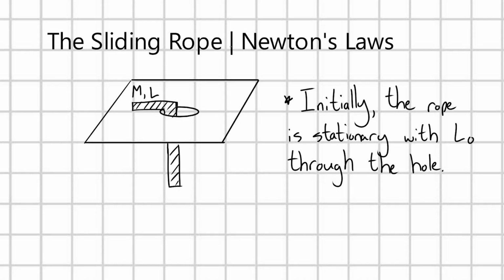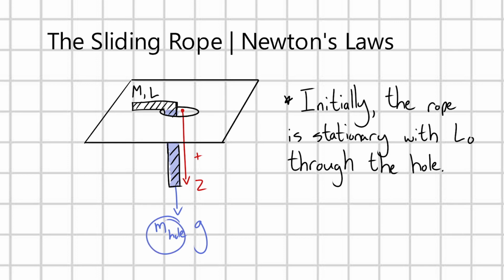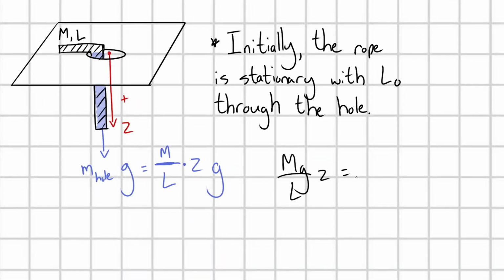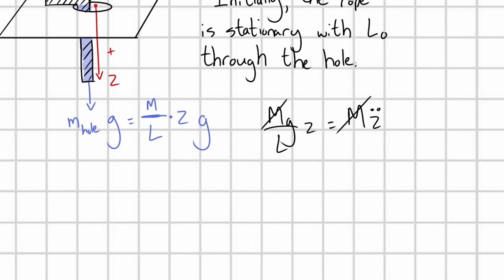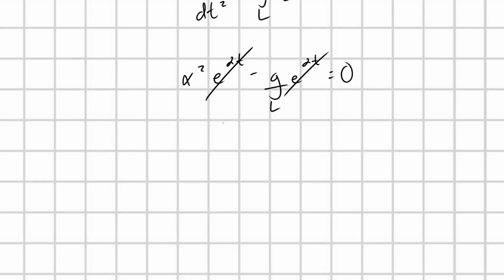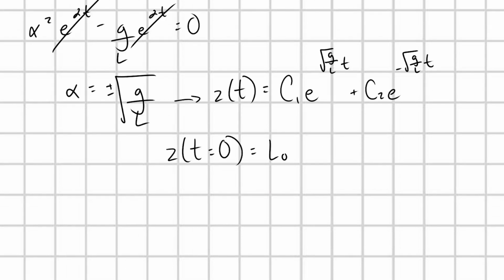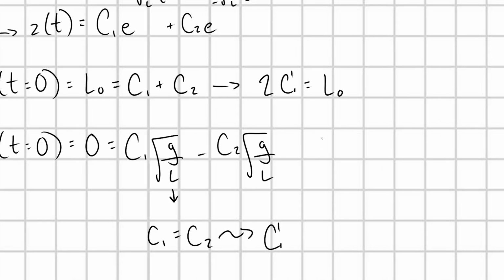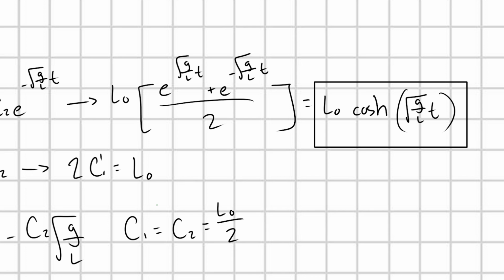The Sliding Rope | Newton's Laws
Here we determine the equation of motion and solve it for a rope sliding through a hole on a frictionless table using Newton's Laws. Enjoy :3

Music!
Thinking About It
Artist Jeremy Korpas